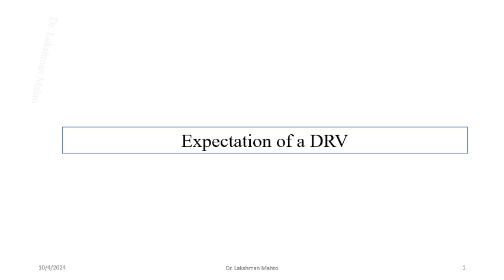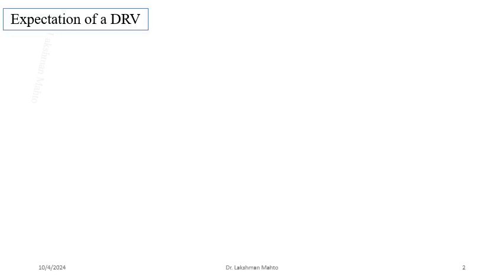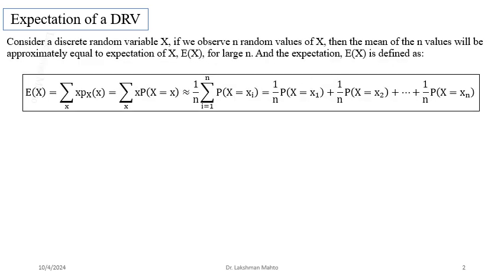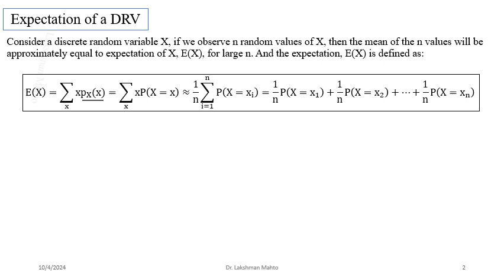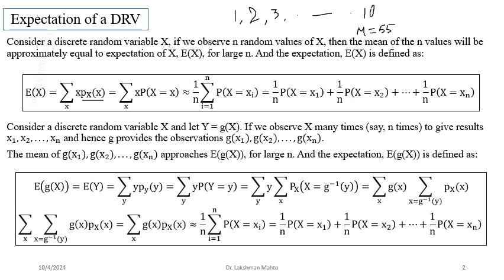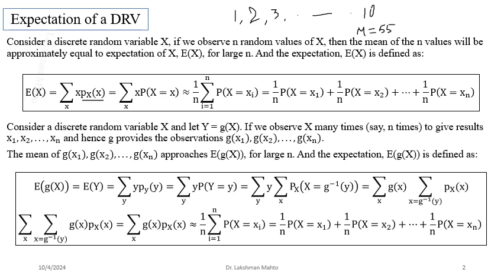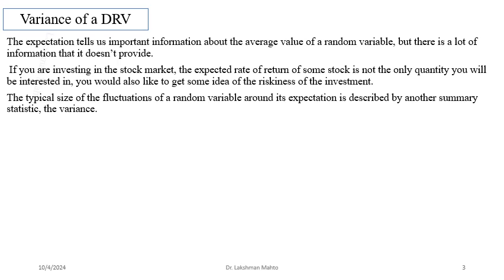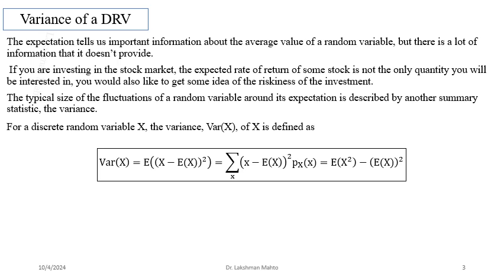L14 Expectation of DRVs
In this lecture, we discuss expectation of a discrete random variable as a representation of random numbers followed by expected value rule and variance-covariance.